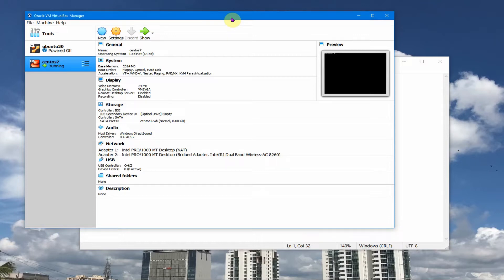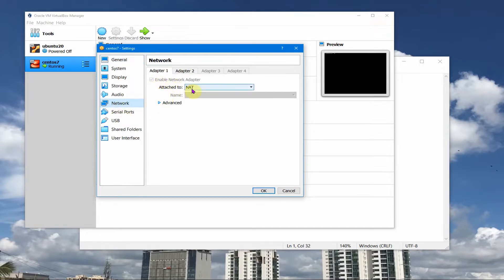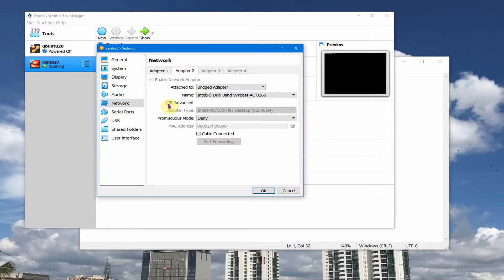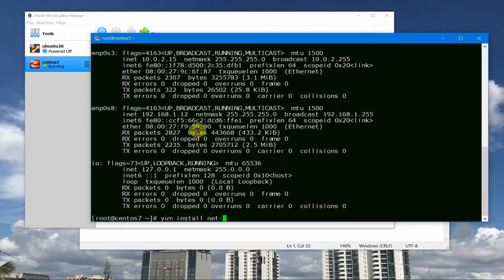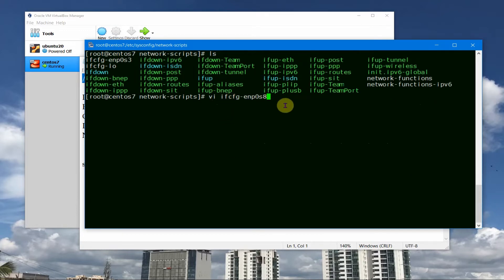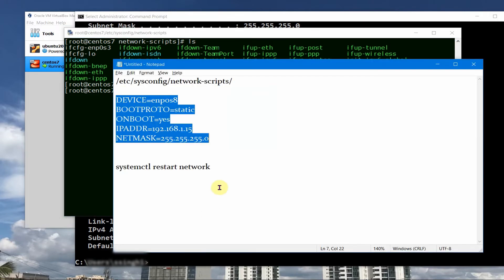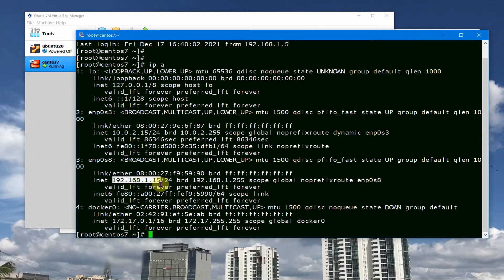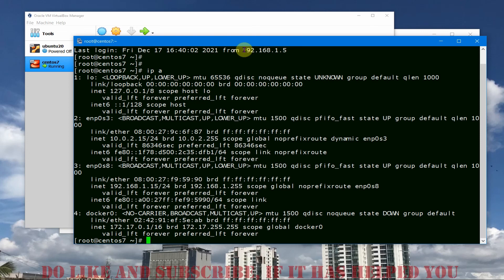VirtualBox - Setting Static IP for Linux VM [Check Desc Also]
How to Set Static IP Address in Linux CentOS/RHEL Virtual Machine in VirtualBox
IP Address keeps changing for the Virtual Machine Linux CentOS. This becomes a problem if you want to use it in another application. This video will see for VirtualBox, but the same can be applied for other virtualization tools.
Also set the following if it does-not work connecting to network:
GATEWAY=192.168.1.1 ##Check your host-machine for this.
DNS1=8.8.8.8
DNS2=8.8.4.4
DEFROUTE=yes
Keep learning & Exploring Always!
Thanks!

0:00 Intro
0:34 Start & Check Current Config
3:24 Setting static IP
5:29 Reviewing the changed IP
7:23 End, and Please Subscribe